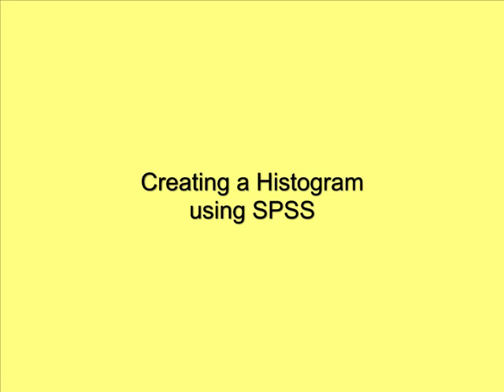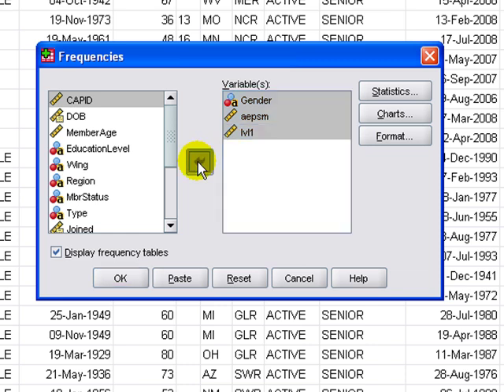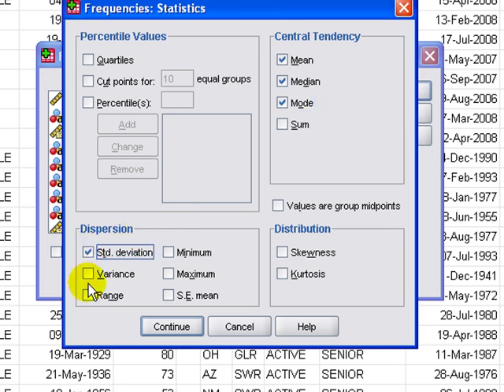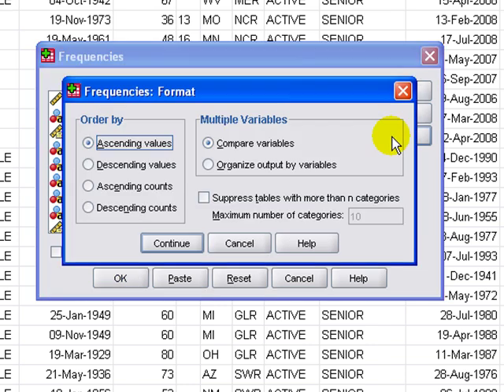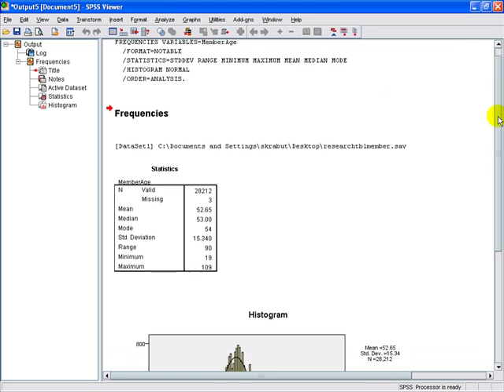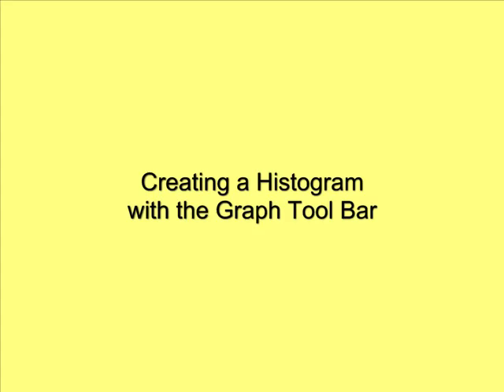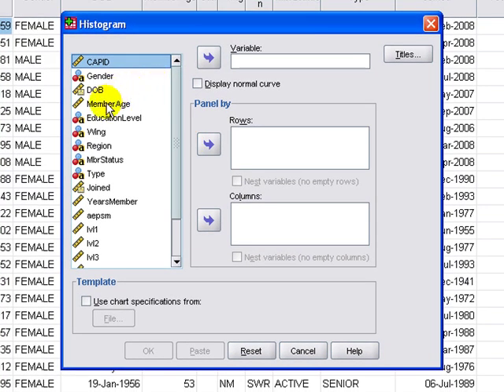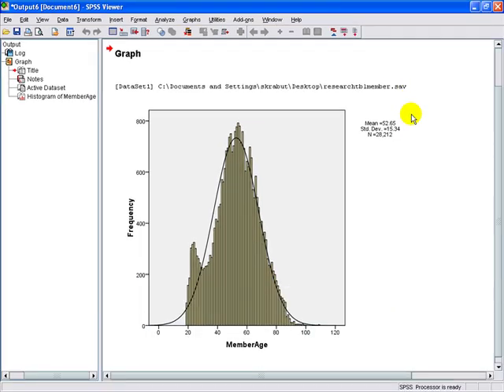Creating a Histogram with SPSS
How to create a histogram using SPSS with both the Analyze and Graph tool bar. This is in support of an education research class.